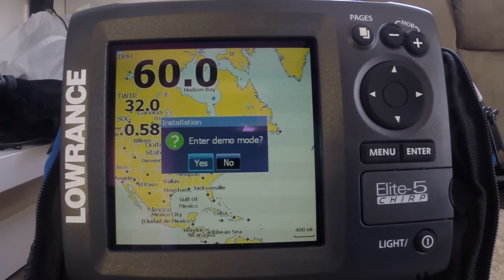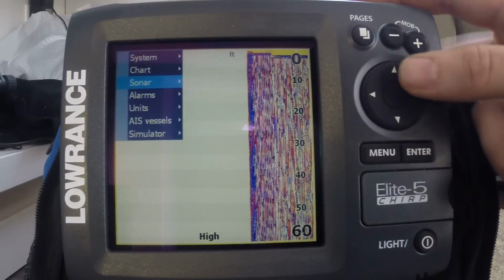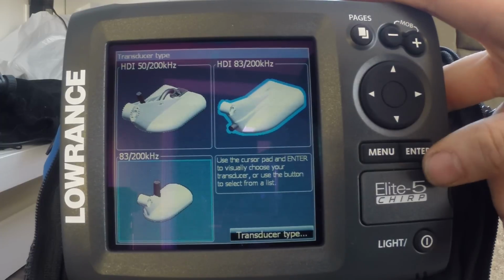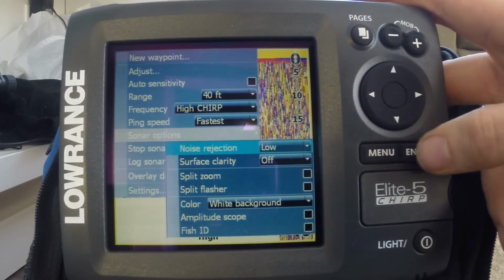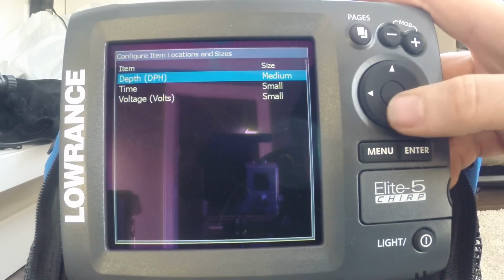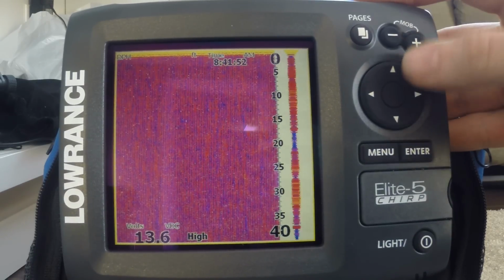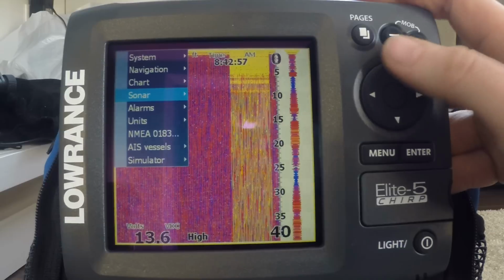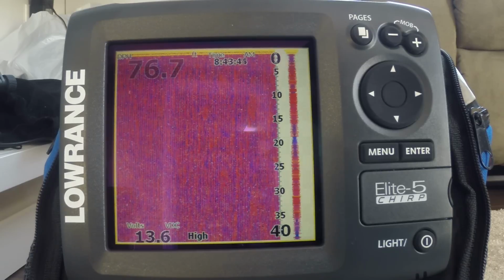Lowrance Elite5 CHIRP Ice Fishing Setup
How to set up your Lowrance Elite5 CHIRP Ice fishing sonar unit.  These are basic settings to make the unit perform the best while ice fishing.  The same settings apply to the Elite 5 HDI Ice, Elite 4 HDI Ice, Elite 4x HDI Ice, and the new Elite4 and 4x CHIRP Ice units.

The next video will have further settings when on the ice.